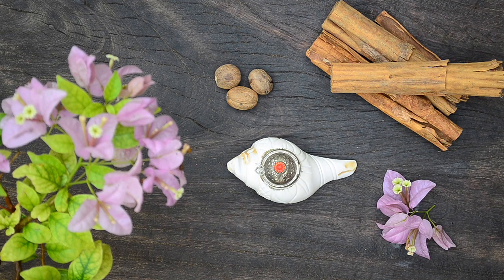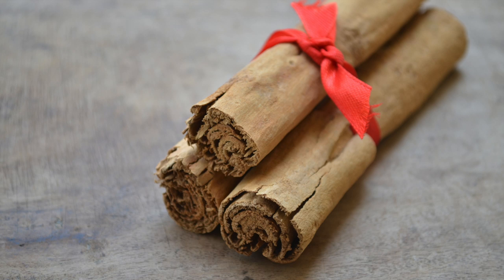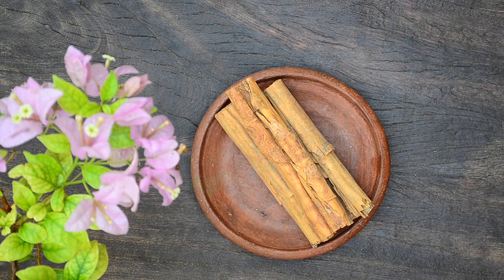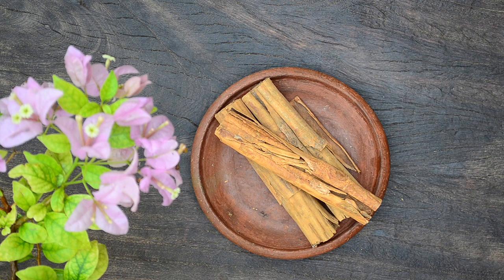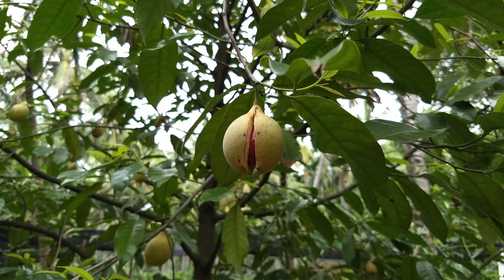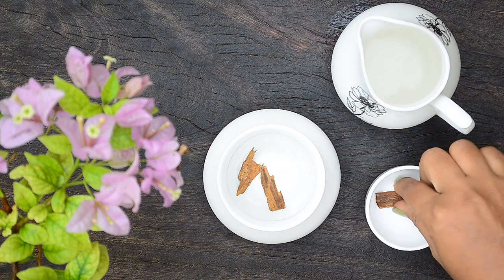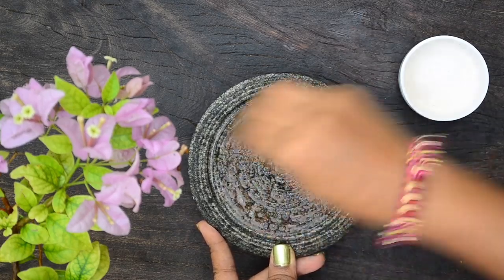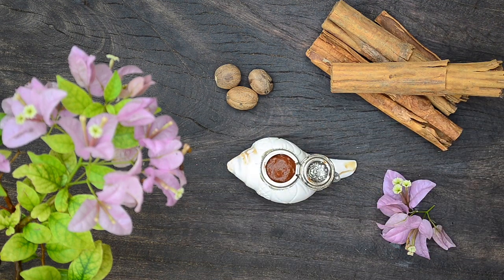Instant Skin Brightening Natural Face Bleach - Only 2 Miracle Ingredients !!!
1. NUTMEG

2. NUTMEG POWDER

3. CEYLON CINNAMON

4. CEYLON CINNAMON POWDER

HOMEMADE FACE BLEACH:

Boil water and pour over a Ceylon cinnamon stick. Let it steep and strain. Now using the cinnamon water and nutmeg make a paste and use.